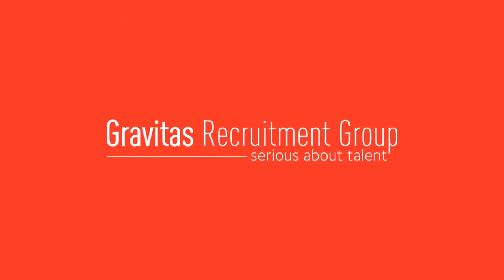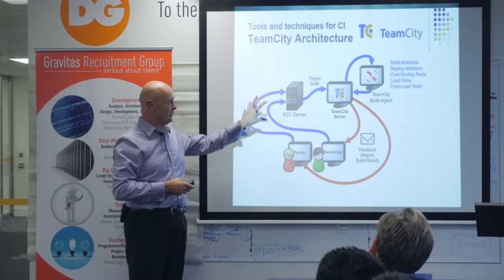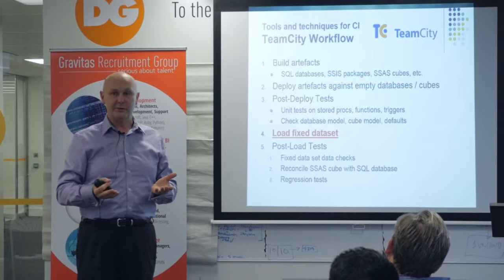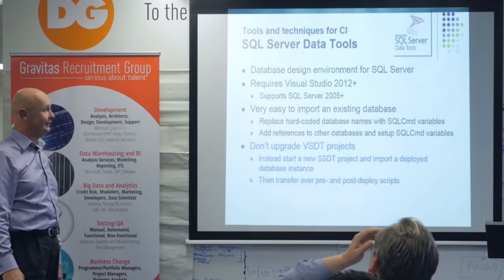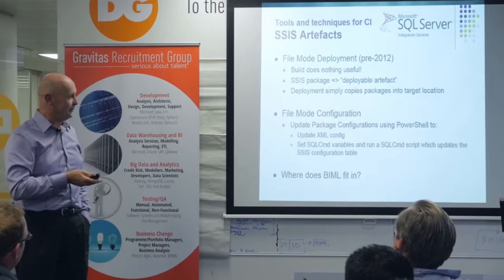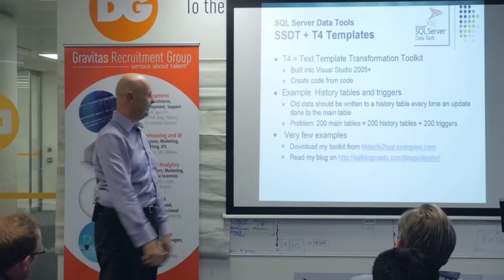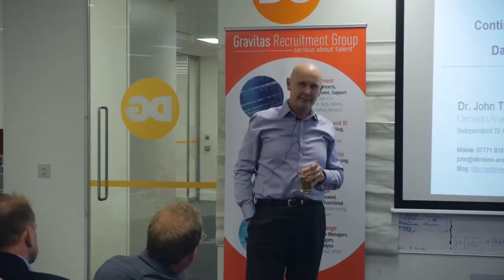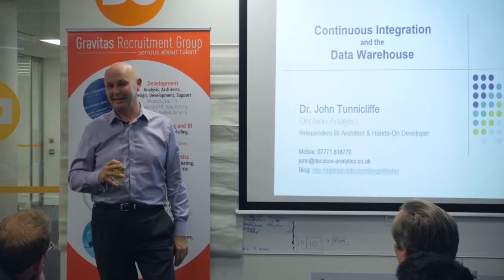John Tunnicliffe - Continuous Integration and the Data Warehouse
John Tunnicliffe, a BI SQLBits speaker discusses "Continuous Integration and the Data Warehouse"